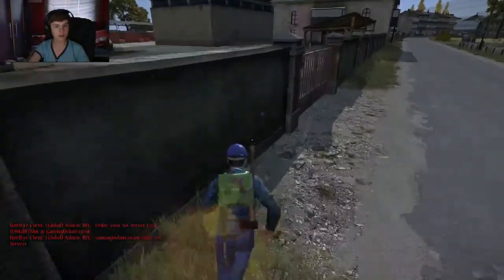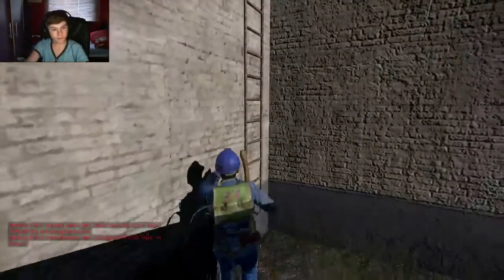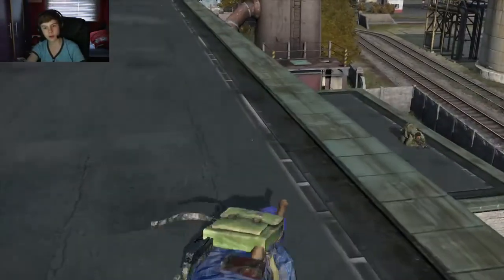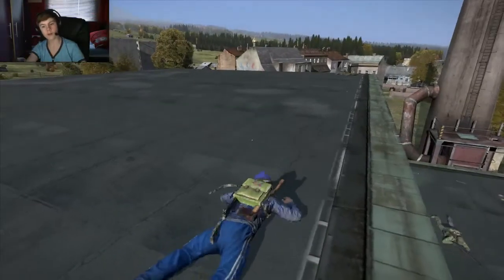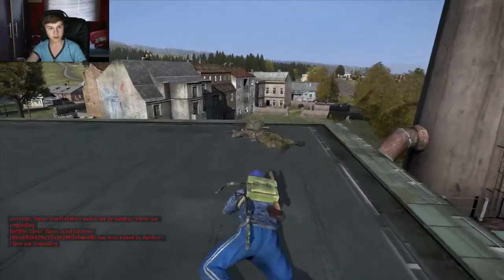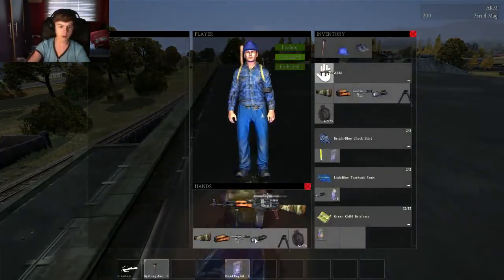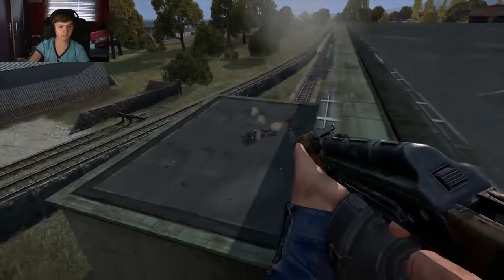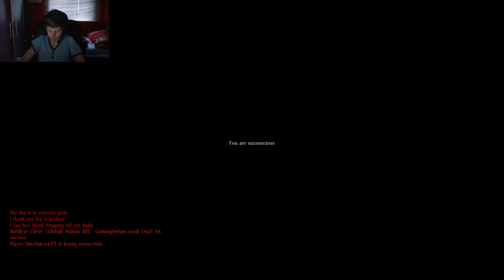DayZ Standalone - DOUBLE KILL (Stream highlight)